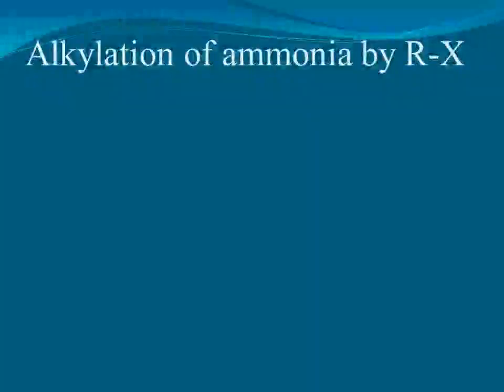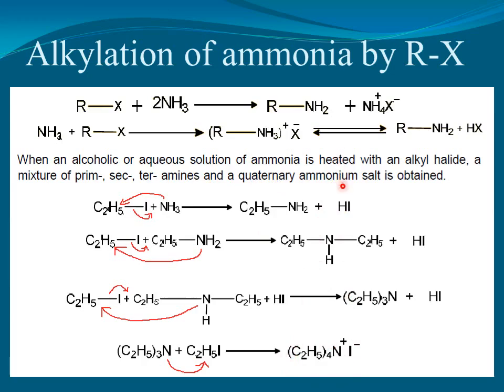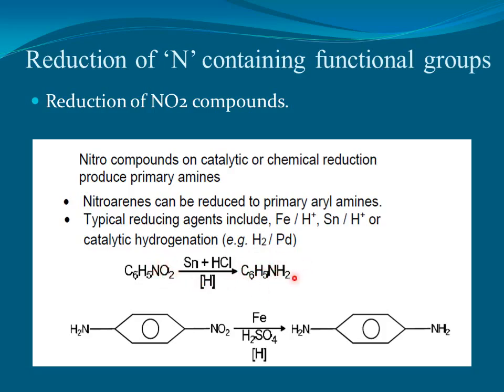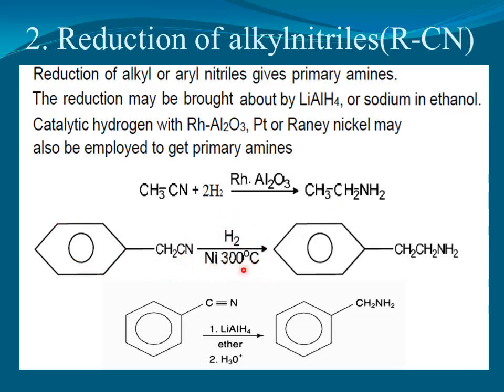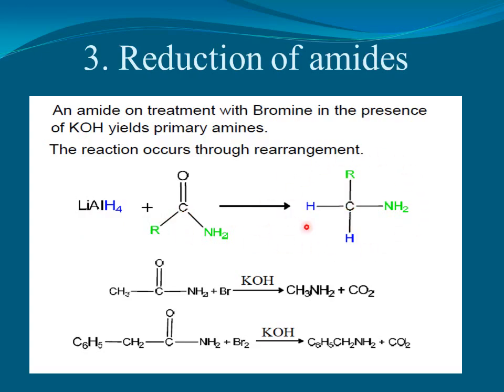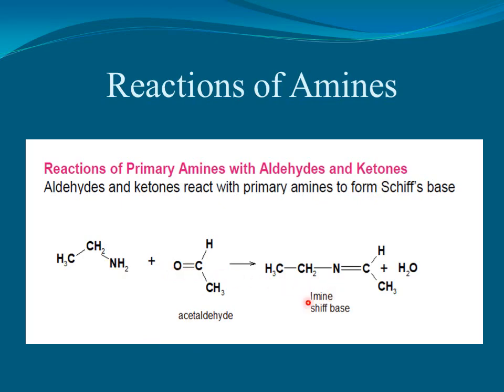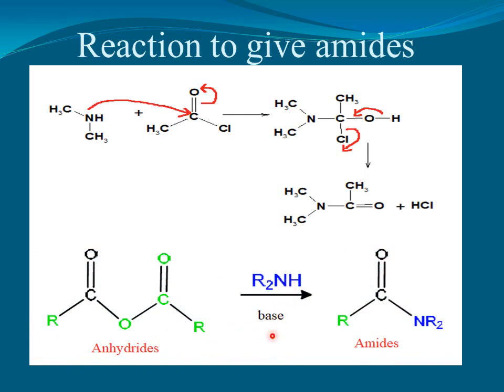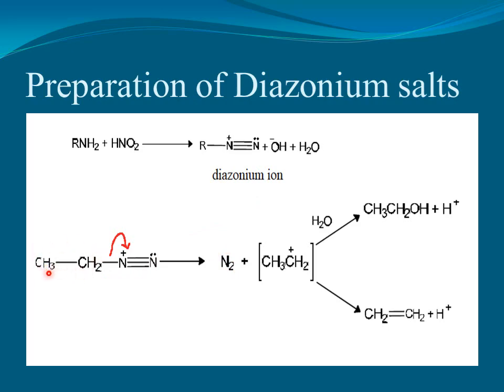Methods of preparation and Reactions of Amines#chemistry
alkylation of ammonia, reduction of nitrogen containing functional groups, preparation of diazonium salts.